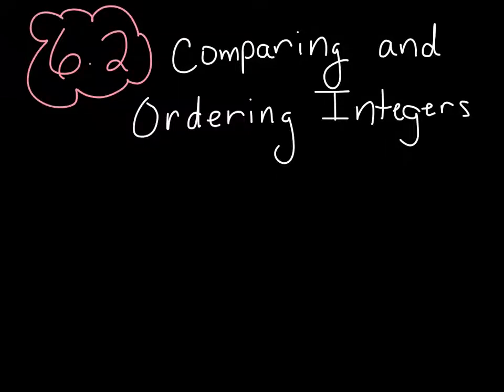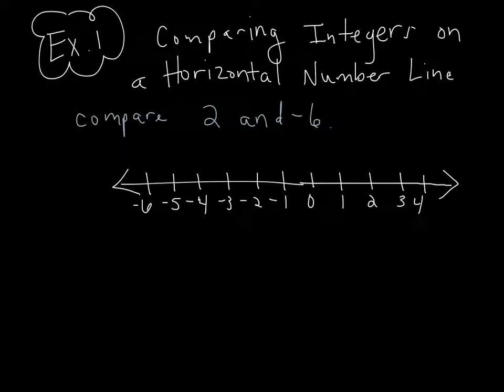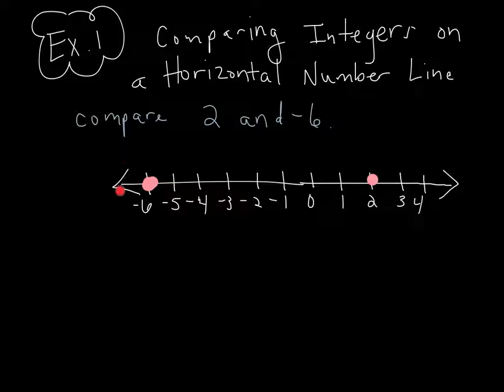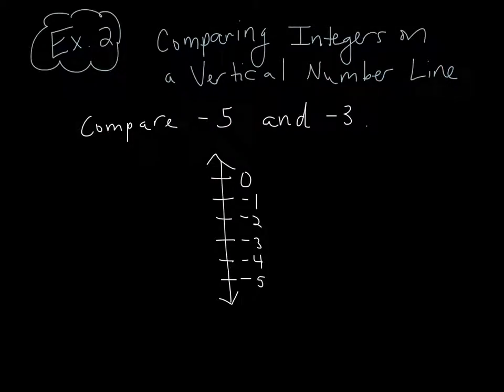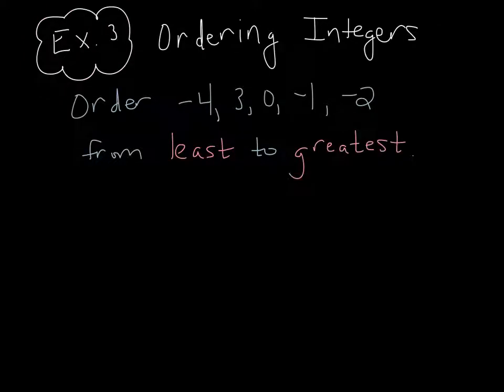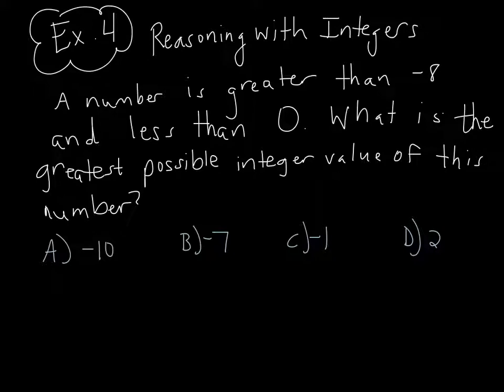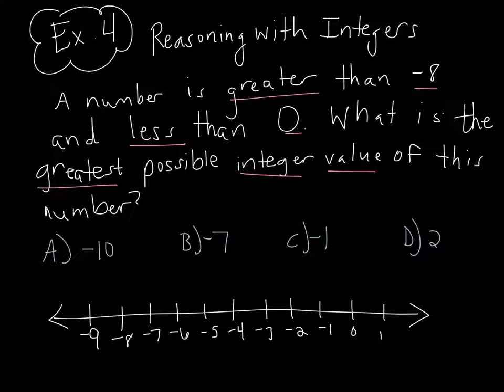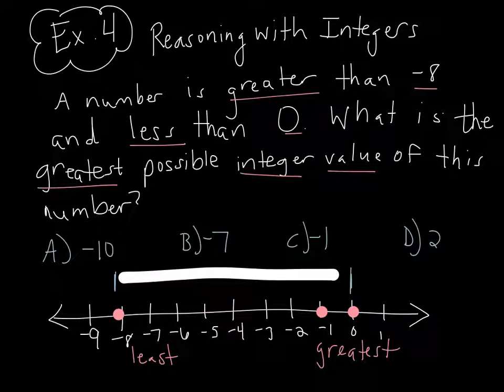6.2 Comparing and Ordering Integers